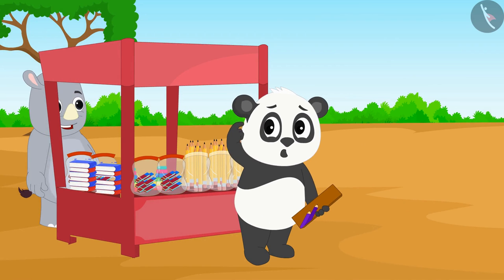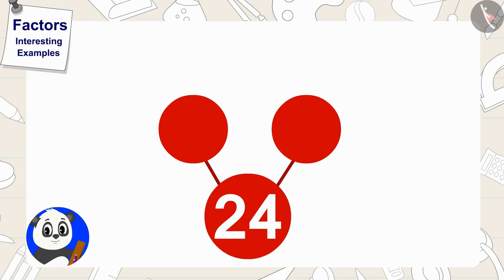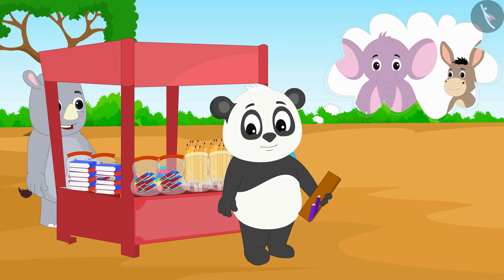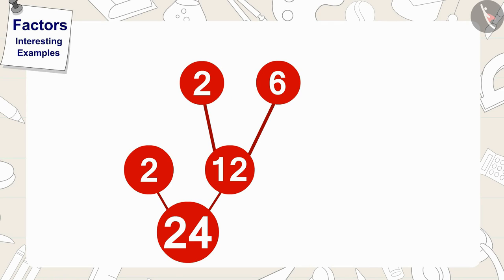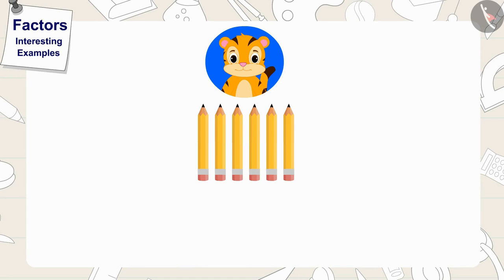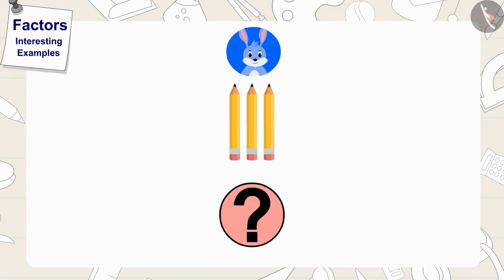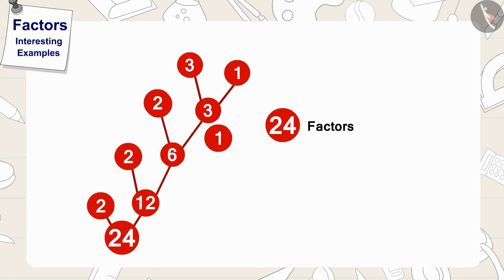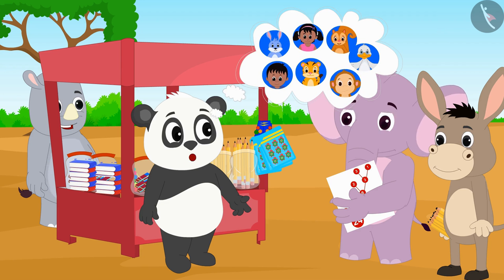Factors | Part 2/2 | English | Class 5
Factors  | Part 2/2 | English | Class 5 | NCERT

Factors  | Numbers and their properties | Grade 5 | NCERT | Be my multiple, I'll be your factor

Welcome to part 2 of Common factors. In this video, we will discuss various examples of Common factors.